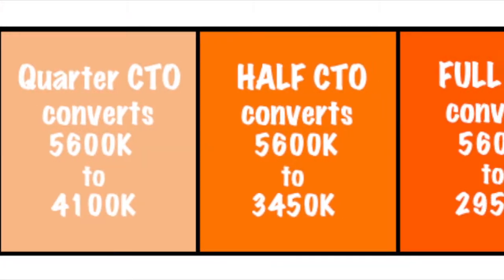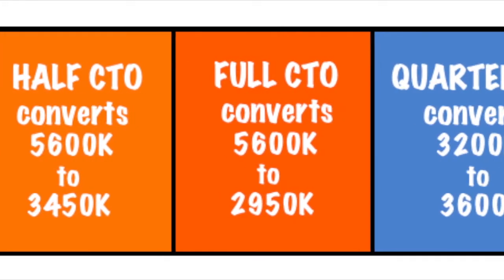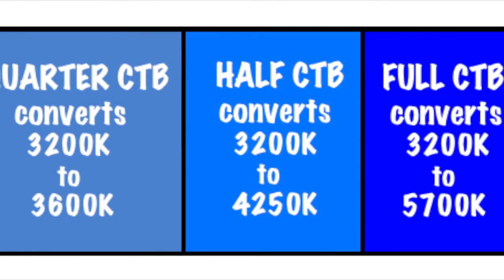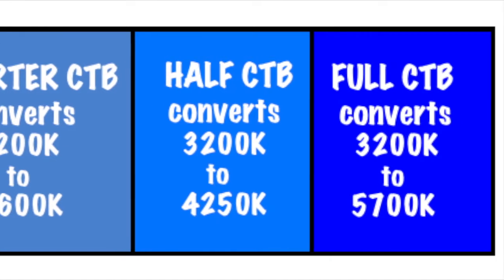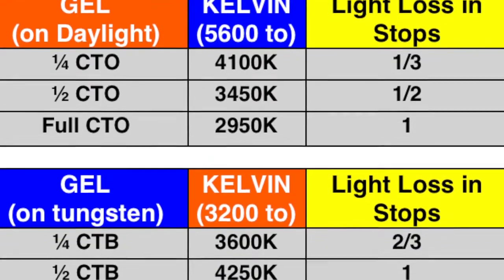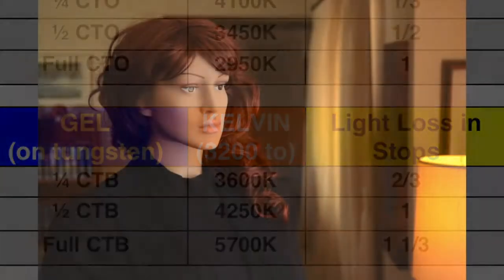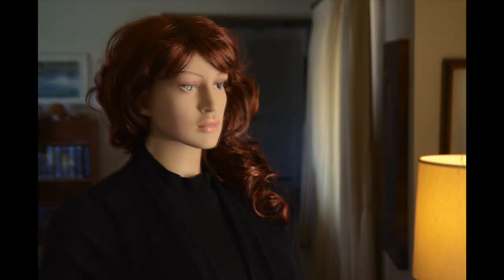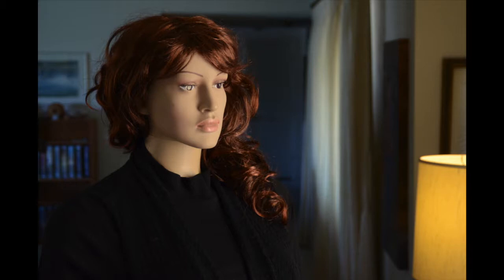THE VIKING GAFFER